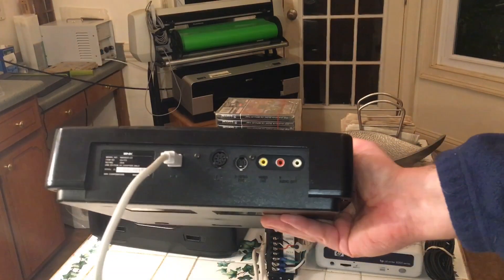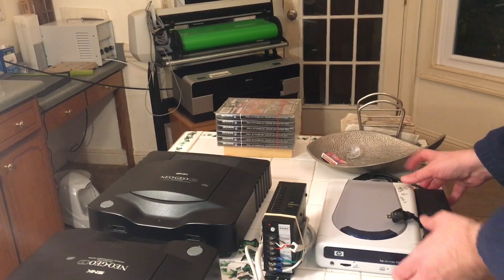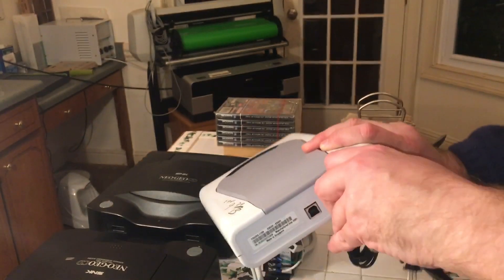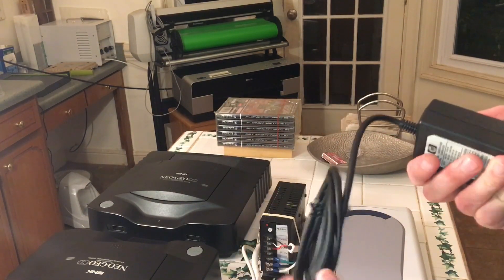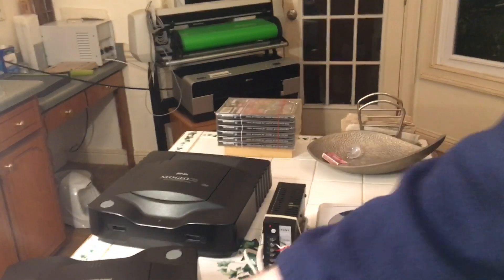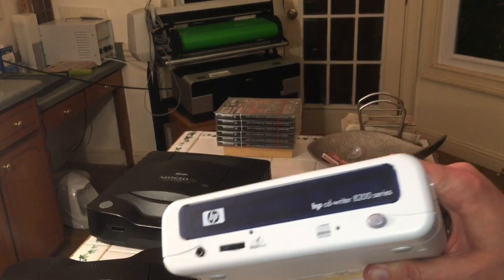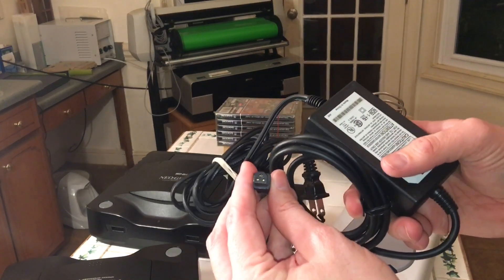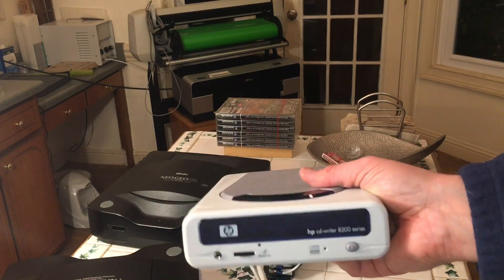Salvage PSU for Neo Geo CD, Famicom Titler, MSX2.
[Correction: it has enough amps on the 12v 1A side (original was 10v 1A). It’s the 5v 1.2A side that’s a little lacking (original was 5v 2A). I got it right when I shared on Facebook back in August but somehow mixed it up here. Sorry.]

16 Bit Bench says the Neo Geo CD tolerates 12v fine. He already uses original plugs with PC drive PSUs in the exact same way:

In 2017 I quested to find devices where you could salvage a plug for an Atari 7800 ProSystem PSU and eventually found several devices with a compatible connector. That led to Console5 carrying replacements and now anyone can DIY their Atari 7800 PSU.

That success encouraged me to spend a couple days doing the same work for Neo Geo CD and Sharp Famicom Titler replacements. Eventually I came across MSX enthusiasts who were gutting salvaged HP SDD018-n1000 PSUs for the uncommon connector. It was even more perfect for Neo Geo CD, since you only needed to switch two of the wires around internally (MSX2 needed a whole different PSU).

The question remained: what was the HP plug was intended for? This could help when looking to salvage and repurpose one. I spent several hours searching for random Sony/Sharp/Panasonic/HP devices and only saw a similar 4-pin version used in some laptops.

I didn't find anything useful for salvaging but I kept my eyes open. Eventually I stumbled on this “HP CD-Writer 8200 Series” external CD burner locally for $5 (half off the marked price). Mystery solved. :)

Searching for an 8200 series CD writer like 8220e or 8230e (“e” for external?) should find one of these. You can sometimes ask the seller to cut the cord and scrap the rest to get a better deal for cheap (much cheaper to ship). You can also search SDD018-n1000 (model no.) or C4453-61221 / C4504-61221 (part no.; seen both). Now that we know the device I even found 240v equivalents. It shouldn't be hard to find what you need for well under $10 (I paid $5 and $6.29).

The external modems I’ve seen with this plug were all “ZyXEL” though some also carried the “ADP” branding. Didn't seem nearly as cheap/available as the HP stuff.
ZyXEL U-336 E (seen with 230v model no. A482109 adapter)
ZyXEL U-90E / ADP NX 560
ZyXEL U-1496E